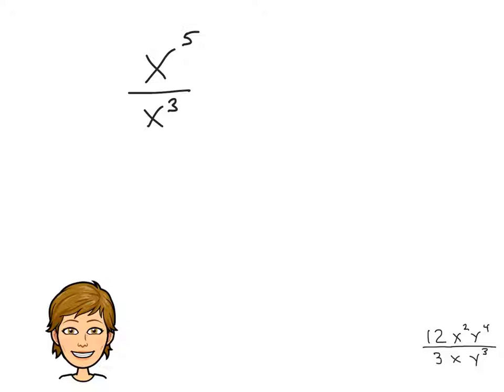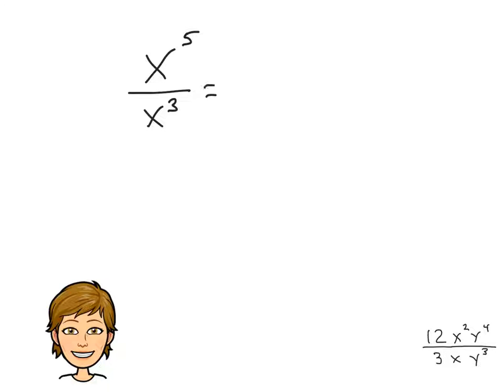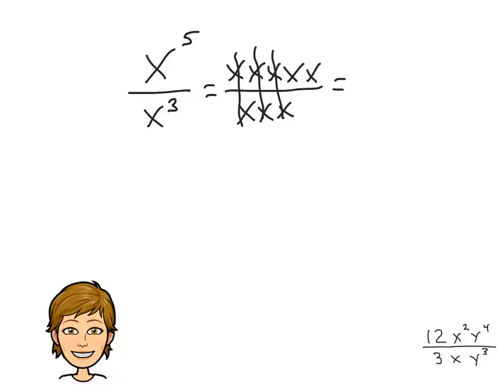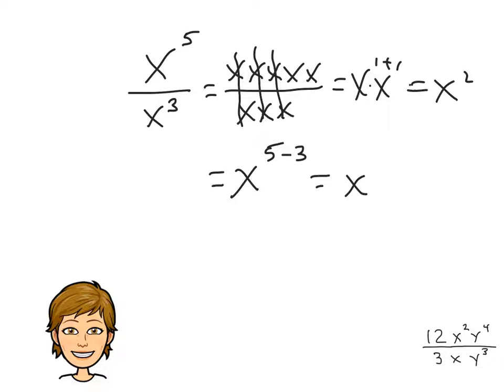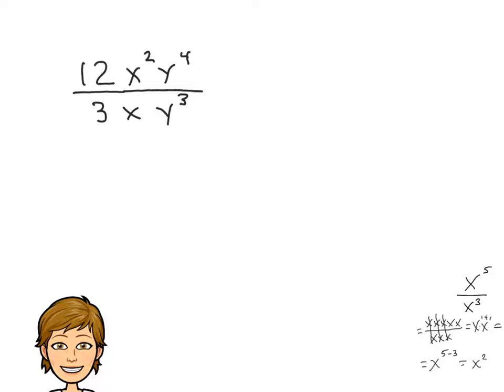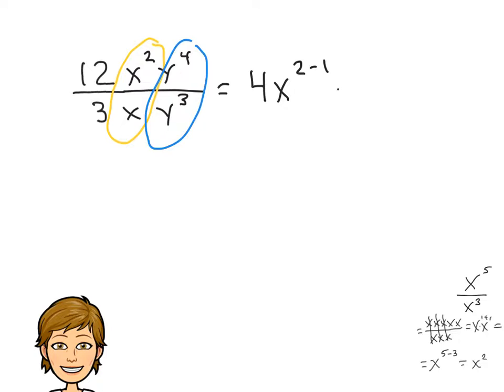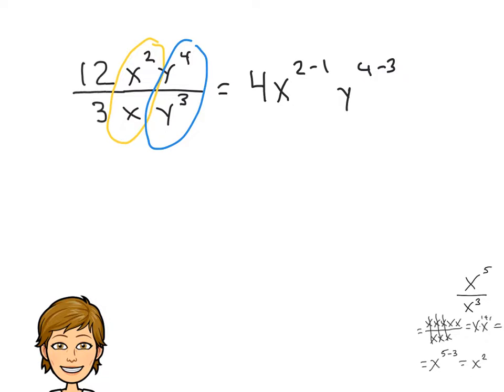Quotient Rule for Exponents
Sullivan Middle School example problem